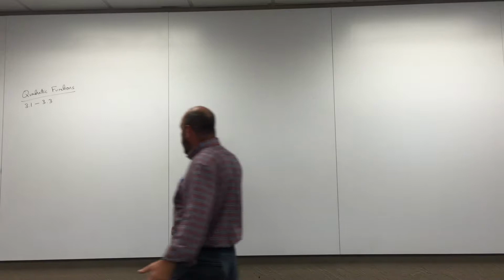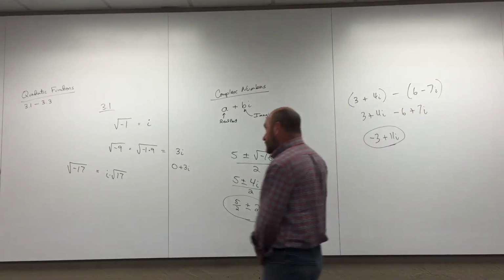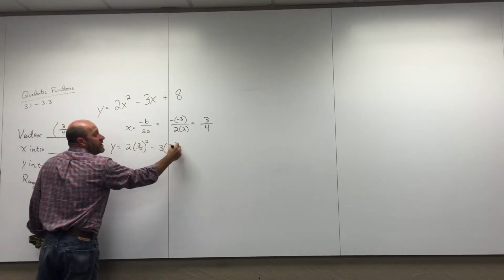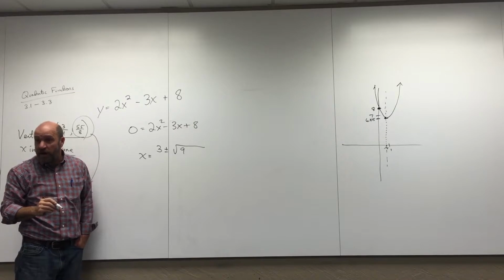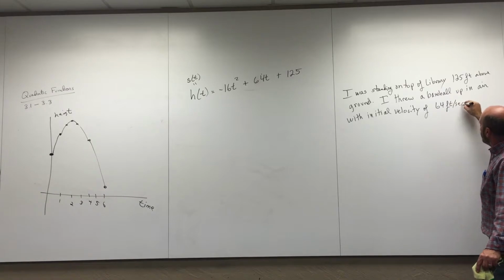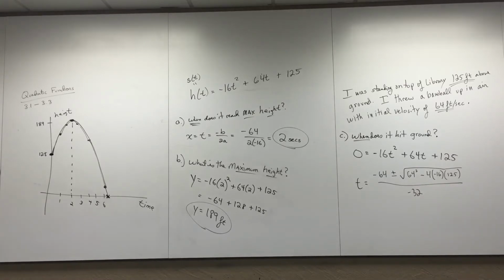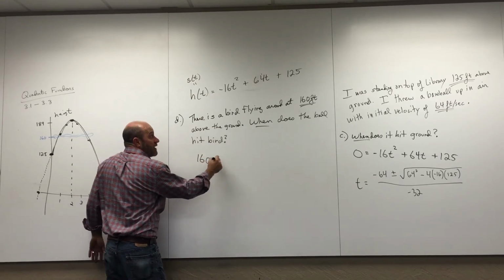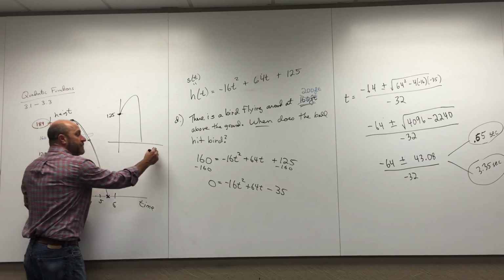College Algebra Quadratic functions day 2